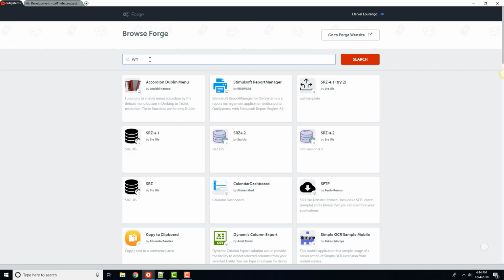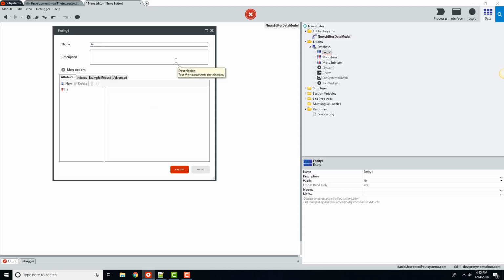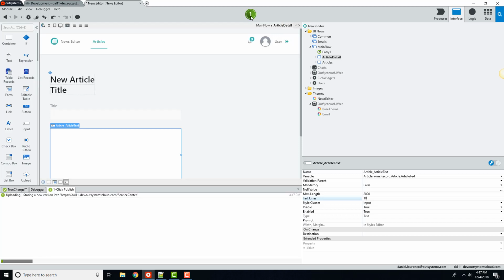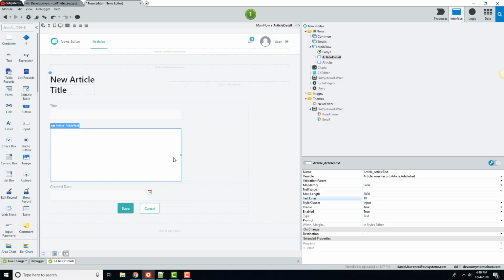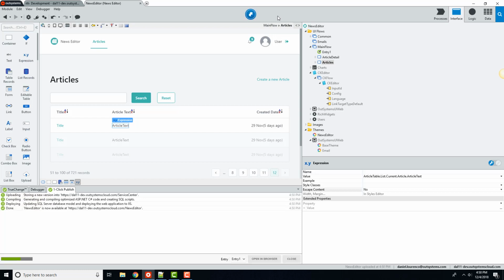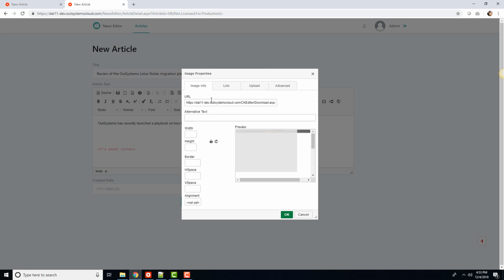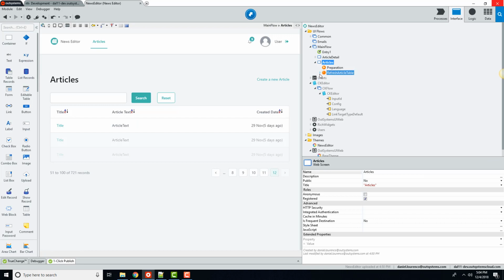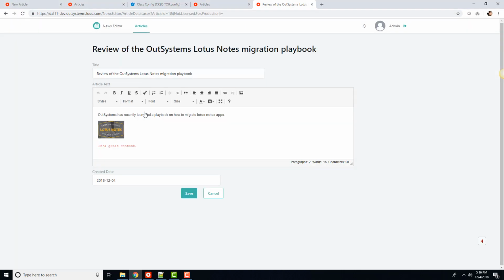Integrating rich text editing in OutSytems applications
In this video you can see a cool demonstration of how you can easily integrate Rich Text Editing in your OutSystems applications in a few drag & drops in the OutSystems visual editor.